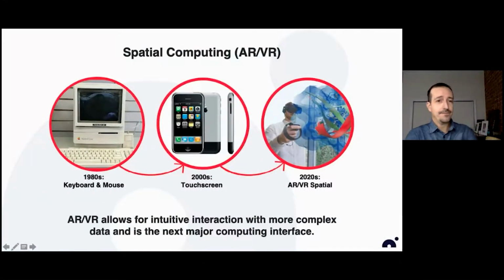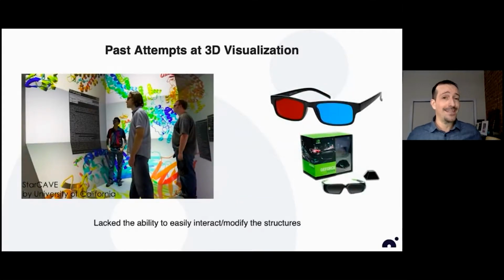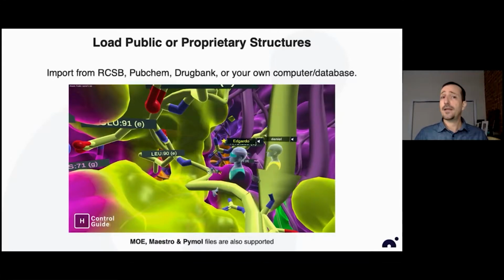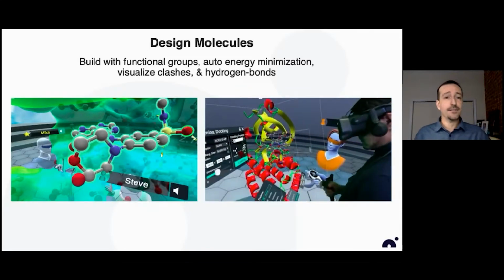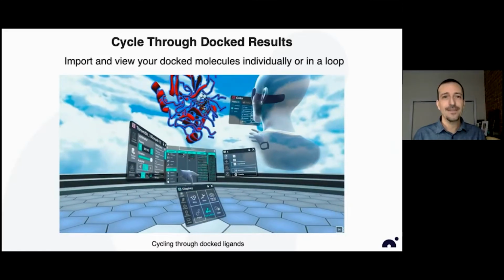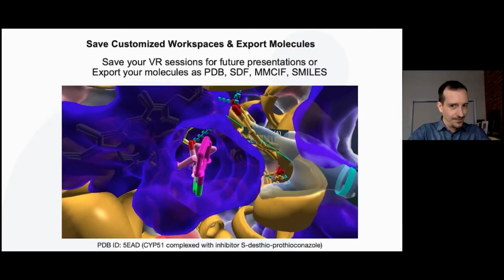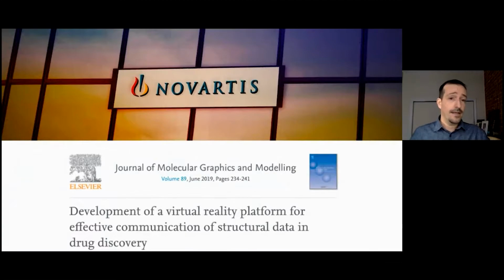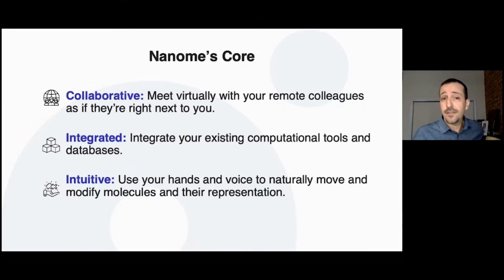Exploring New Tools for Remote Collaborative Structure-based Drug Design - Daniel Gruffat of Nanome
Watch & Listen to Daniel Gruffat , Application Scientist of Nanome as he discusses: Exploring New Tools for Remote Collaborative Structure-based Drug Design.

This talk was delivered at the Virtual Precision in Drug Discovery & Preclinical Summit on March 3rd-4th , 2021 Via FLOOR.